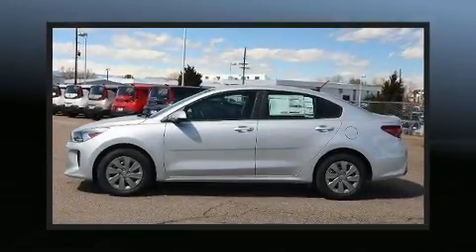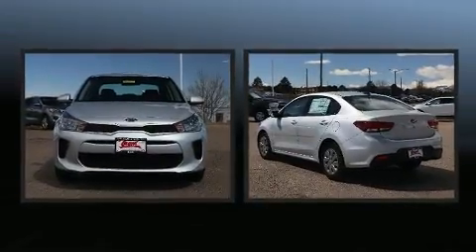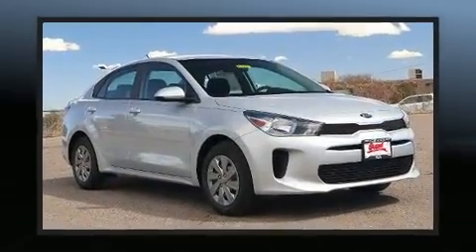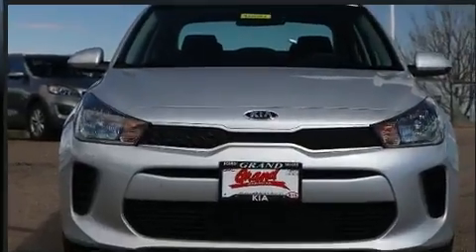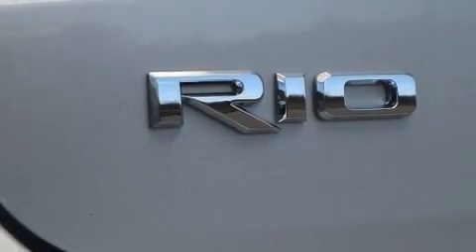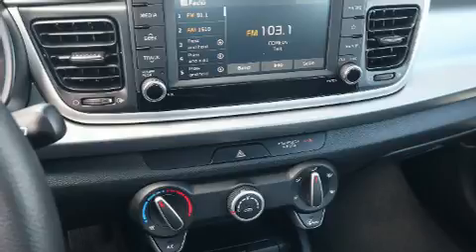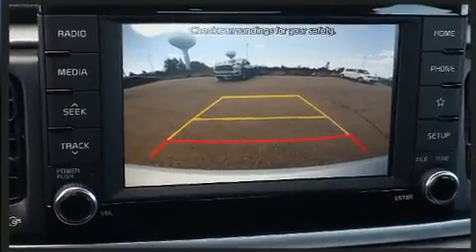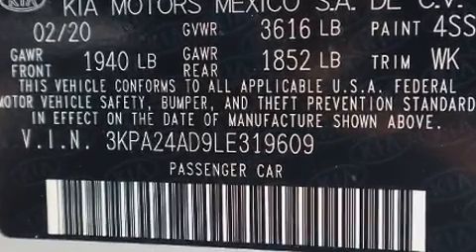2020 Kia Rio LX in Thornton, CO 80234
Grand Kia
1950 W 104th Avenue

Get excited about the 2020 Kia Rio. This 4 door, 5 passenger sedan offers the features and options for which you've been searching. Smooth gearshifts are achieved thanks to the efficient 4 cylinder engine, and for added security, dynamic Stability Control supplements the drivetrain. Kia prioritized comfort and style by including: variably intermittent wipers, a trip computer, front bucket seats, fully automatic headlights, power door mirrors, an overhead console, and 1-touch window functionality. Audio features include an AM/FM radio, steering wheel mounted audio controls, and 6 speakers, enhancing the audio experience throughout the interior. Kia ensures the safety and security of its passengers with equipment such as: dual front impact airbags, front side impact airbags, traction control, brake assist, a panic alarm, and ABS brakes. This car was designed with safety in mind, allowing you to drive with even greater assurance. We know that you have high expectations, and we enjoy the challenge of meeting and exceeding them! Please don't hesitate to give us a call.